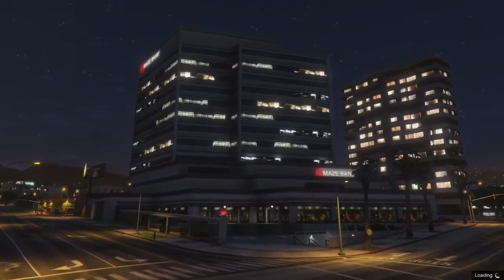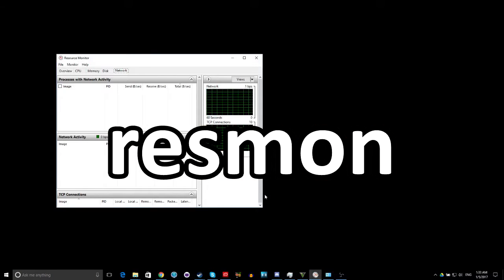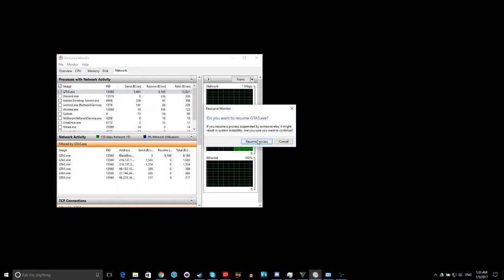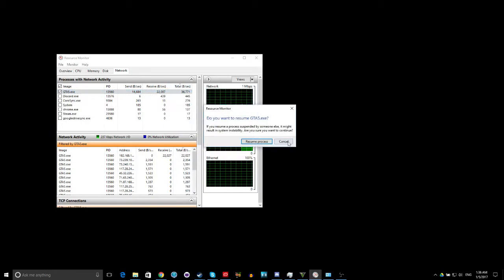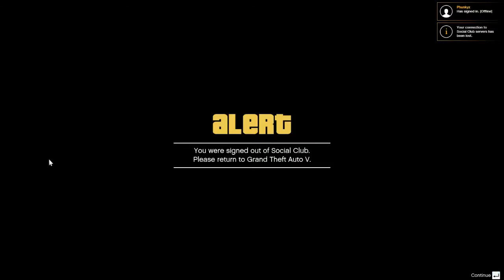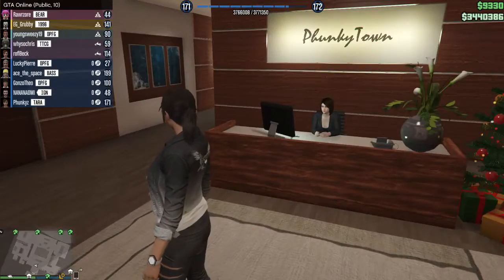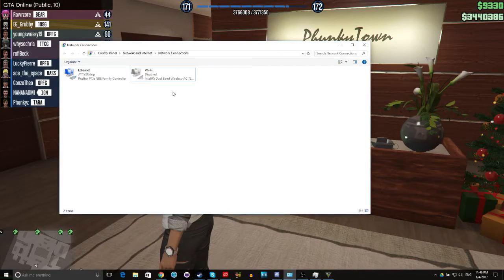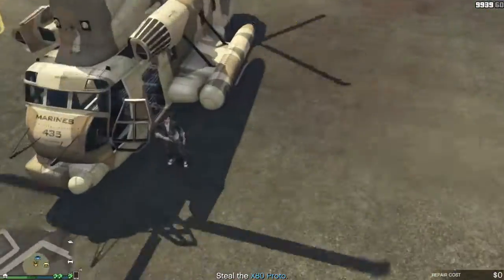GTA Online: Solo Public Lobby PC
How to get into a solo public lobby on Windows 10(PC):
1. "windows key" + r, or alt tab out of the game and press start button.
2. type in "resmon" to access the resource monitor
3. right click gta5.exe
4. click suspend, and suspend again when the prompt comes up.
5. wait x amount of seconds. (I usually wait ~3 seconds).
6. right click gta5.exe
7. click resume, and resume again when the prompt appears.
8. return to the game.

Wait about 10 seconds to see if it kicks everyone out, if it doesn't repeat the steps except wait longer before resuming the process.

XBL: Holy Cowlick; Origin: Phunkyzz